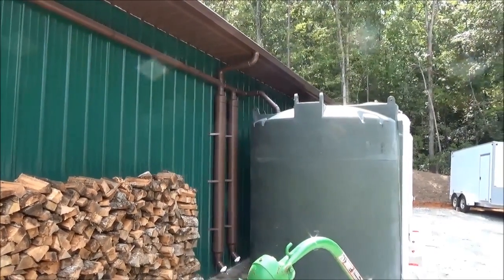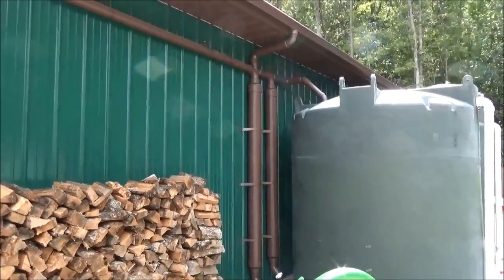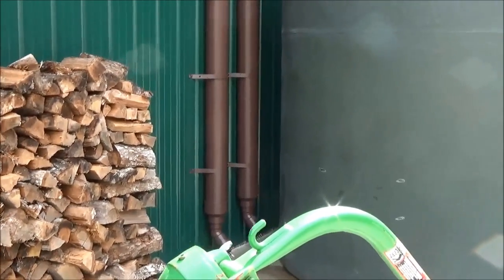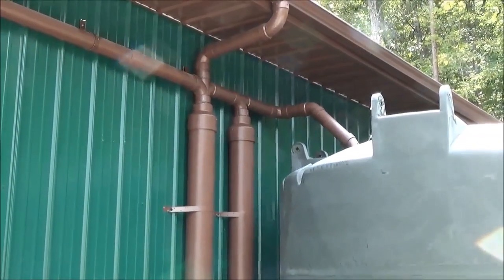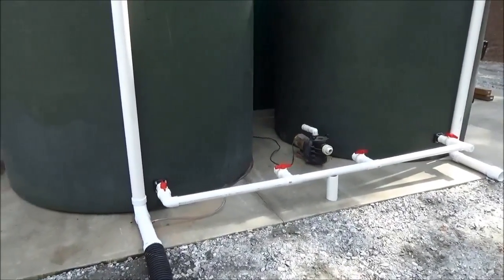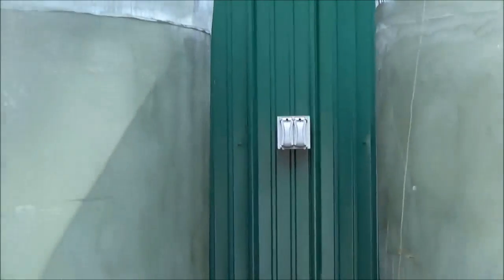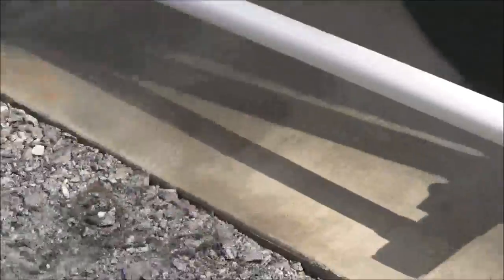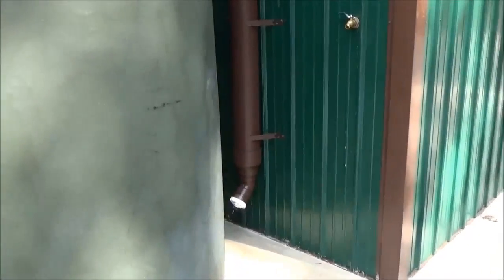Latest Rain Catchment Project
All the calculations, methods etc to be able to live off of the water you collect from your roof.